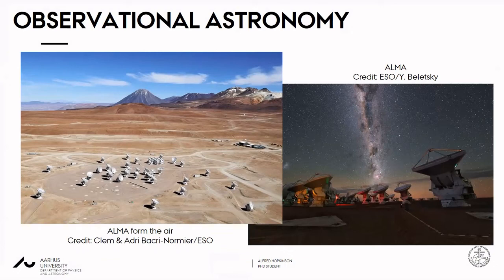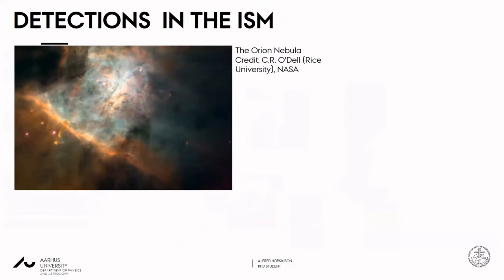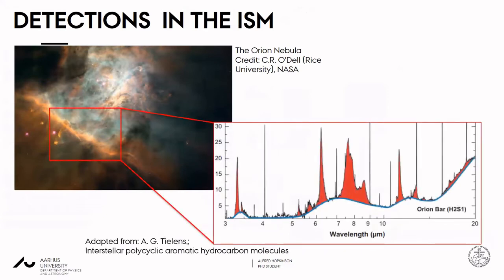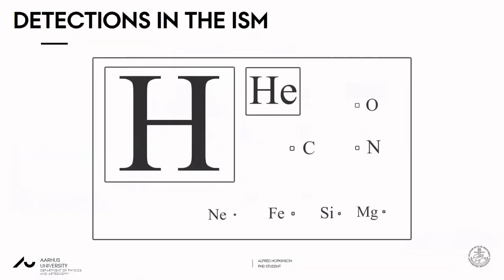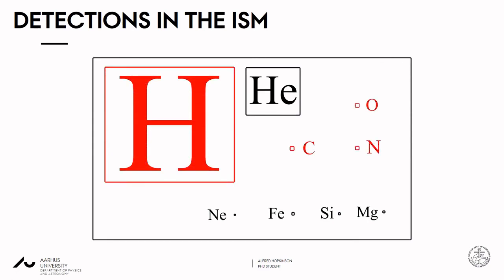Observational Astronomy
A brief overview of observational astronomy and its application to the interstellar medium voiced by Alfred Hopkinson.

InterCat is a research Center at Aarhus University, Denmark and University of Leiden, The Netherlands.

Video credits: images – ALMA form the air, Clem & Adri Bacri-Normier/ESO; A whole group of ALMA antennas, ESO/Y. Beletsky; The Orion Nebula,  C.R. O'Dell (Rice University), NASA; Interstellar polycyclic aromatic hydrocarbon molecules, A. G. Tielens